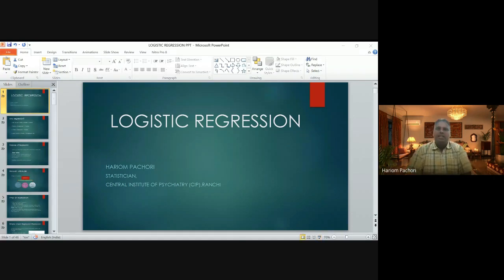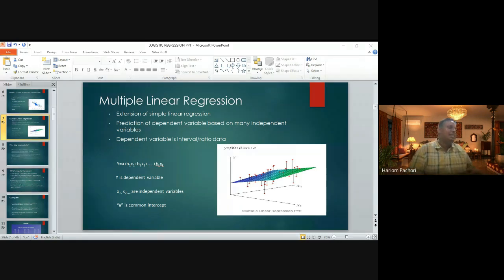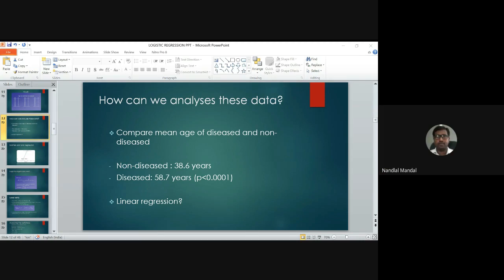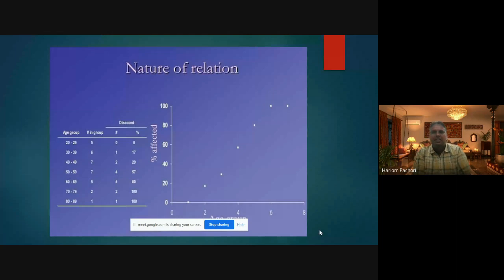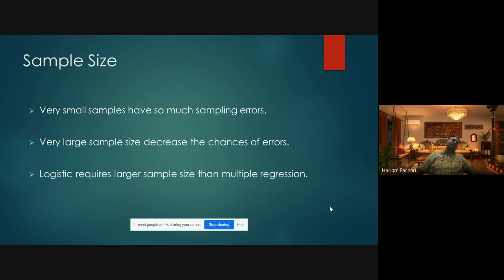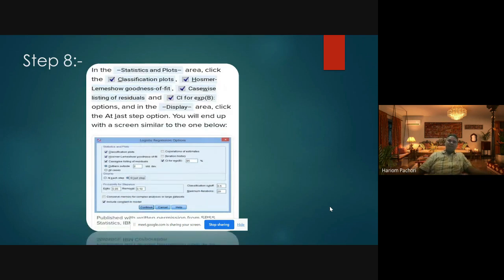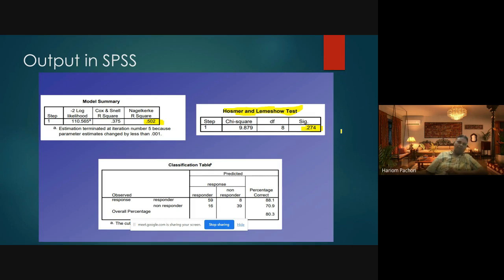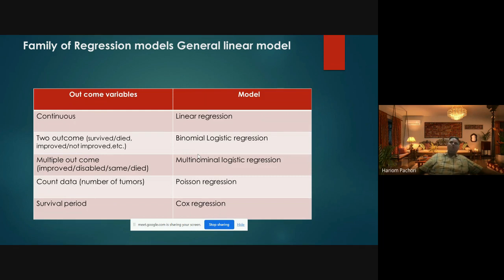Binary & Logistic Regression with SPSS By Dr. Hariom Pachori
Social work, NGO, Development, Sustainability, Strategy, Policy, Dr. Hariom Pachori, Statistician, Central Institute of Psychiatry, Ranchi, Jharkhand, Binary & Logistic Regression, SPSS